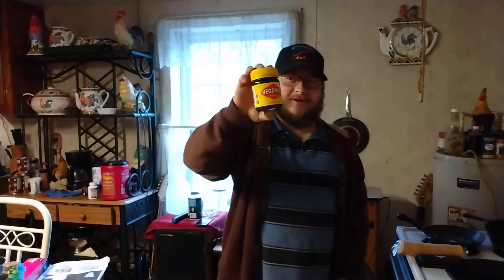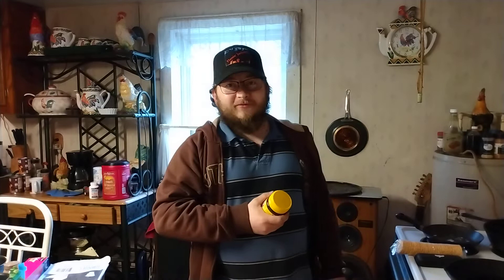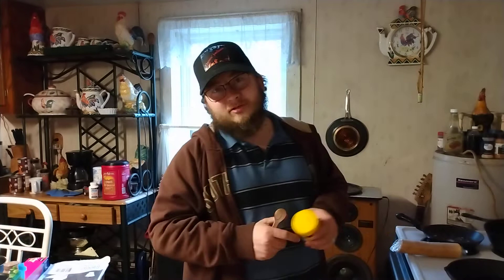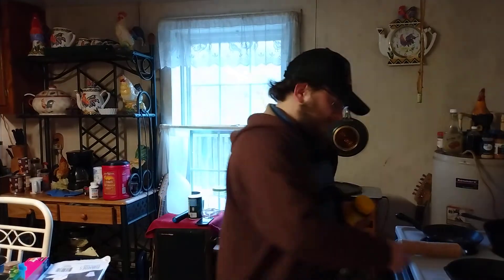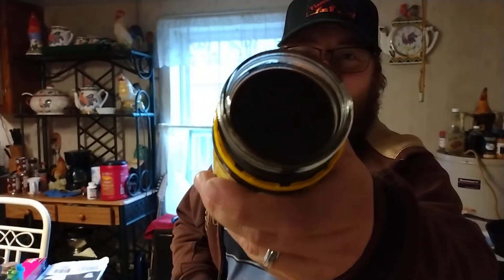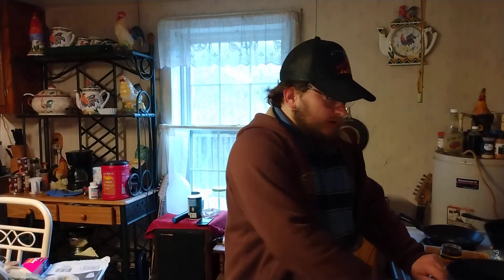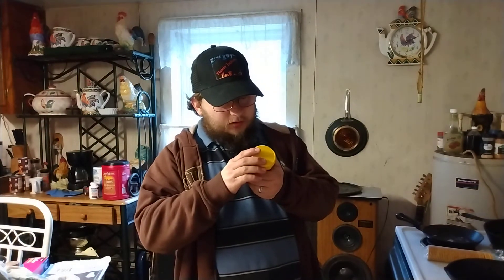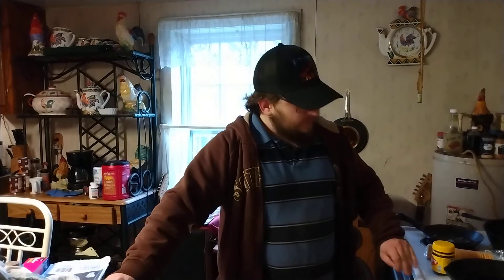My Experience With VEGEMITE